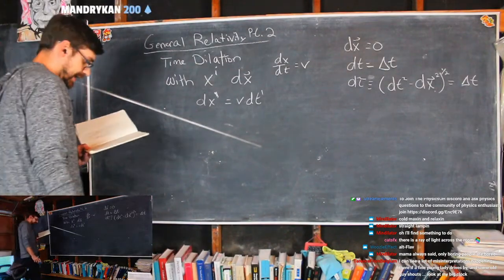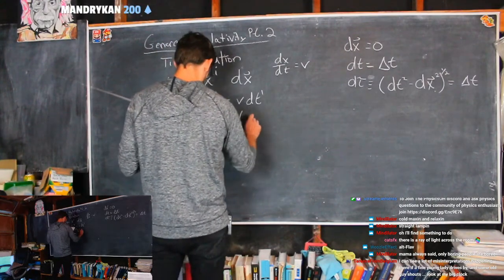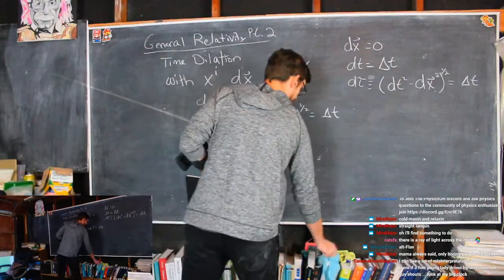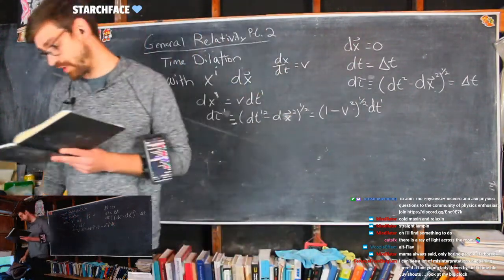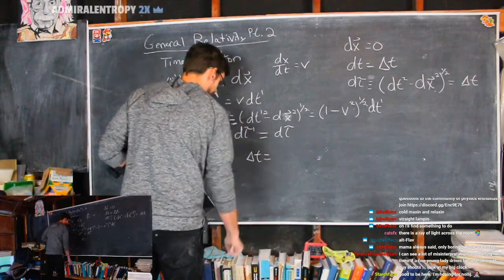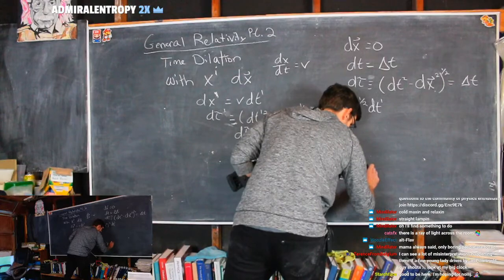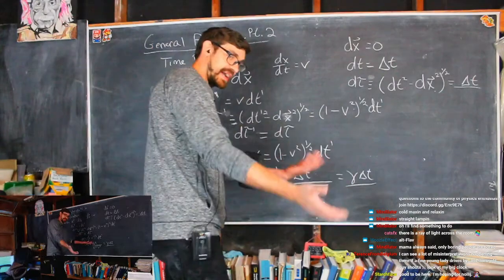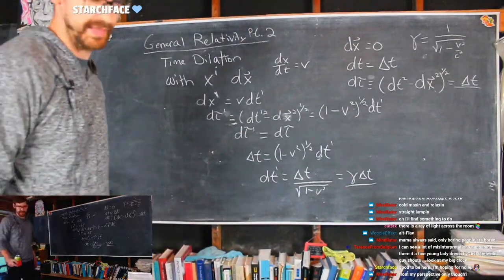Could Einstein Slow Down Time?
Einstein's Special Relativity showed us how it's possible to slow down time for observers in moving reference frames, but also that it's all relative. Lets dive into some of the mathematics behind this.

Stream Schedule:
Su;1pm-4pm EDT